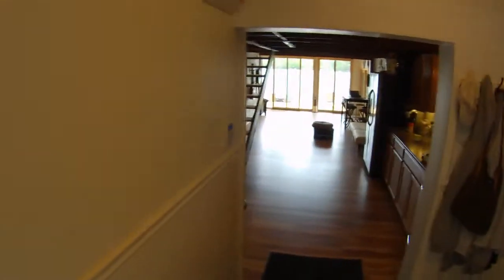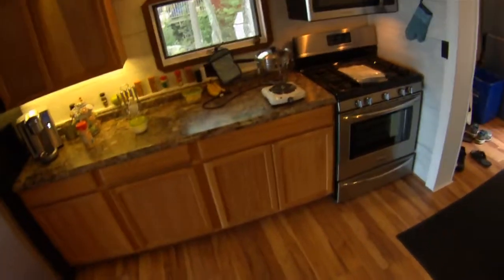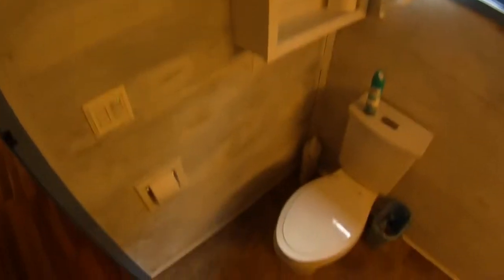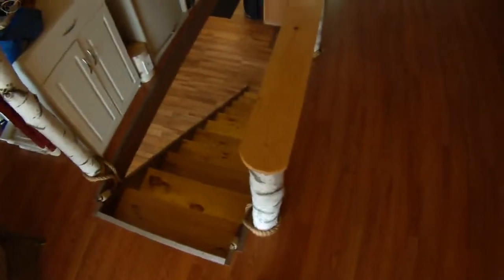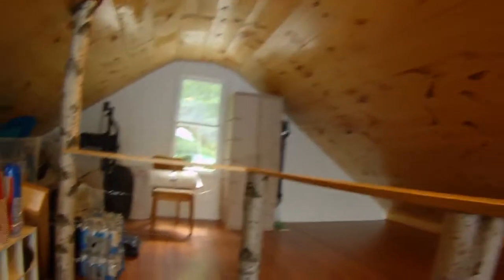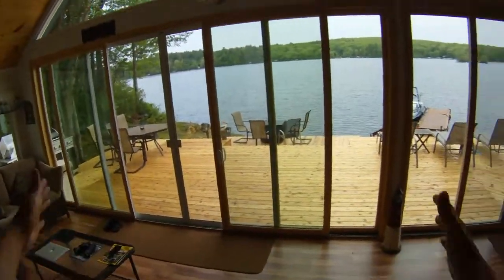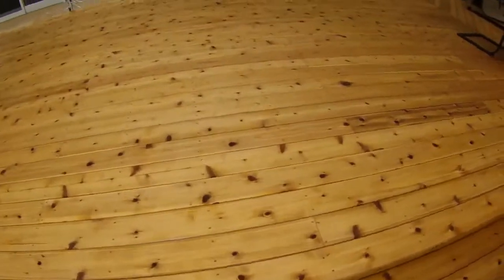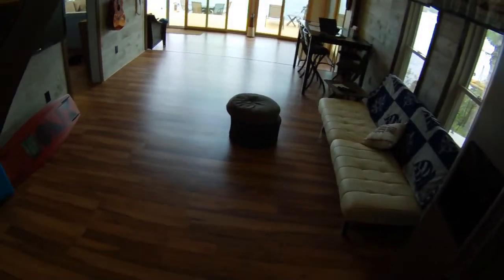P8 - Final Look at Finish Cabin Restoration - Cabin / Home Repair & Restoration Project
After Spending around 7 months 5-6 Days a Week 40-60 Hours per Day, With about Two people Mainly doing 90% of the work and friends and Family helping the rest of the time. We are coming to a end of the Cabin Restoration of the interior. Here is a Finial walkthrough of the Cabin Hope it gives you some ideas for your own home or Cabin.